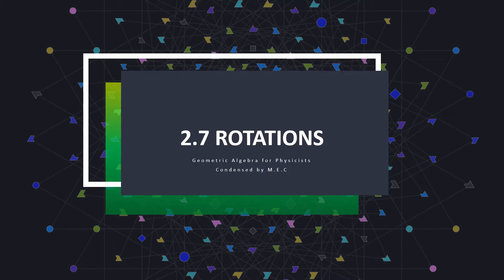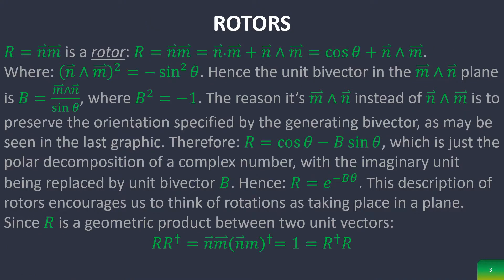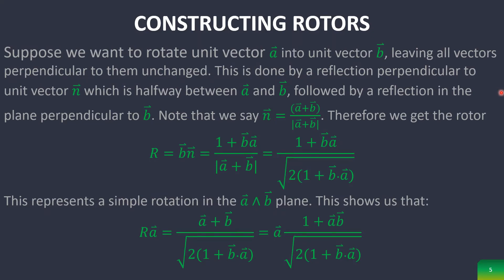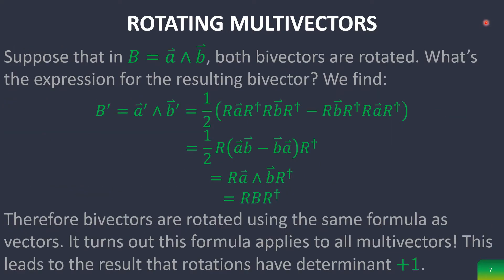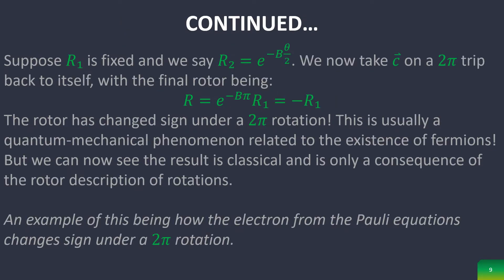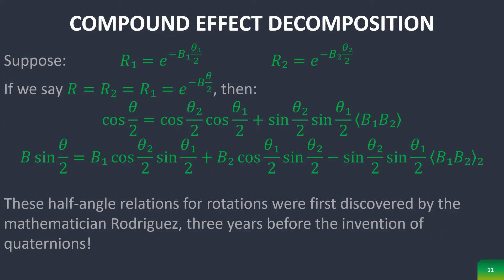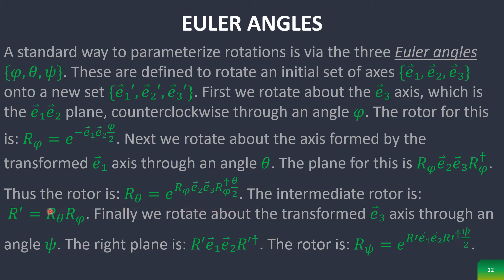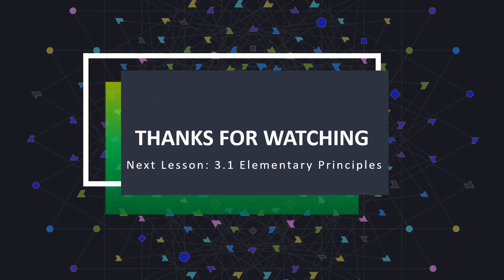2.7 Rotations | Geometric Algebra for Physicists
I like the graphics I drew in this. I need to find a new song for the 3rd chapter.

Song: Akitō - Rainin' Outside

0:00 Intro
0:04 Creating Rotations
0:43 Rotors
1:47 Constructing Rotors
2:45 Rotating Multivectors
3:04 Rotor Composition Law
3:58 Examining R and -R
4:35 Compound Effect Decomposition
4:58 Euler Angles
6:08 Outro